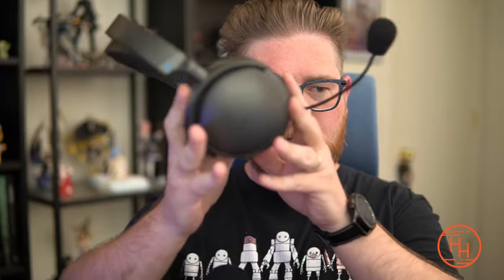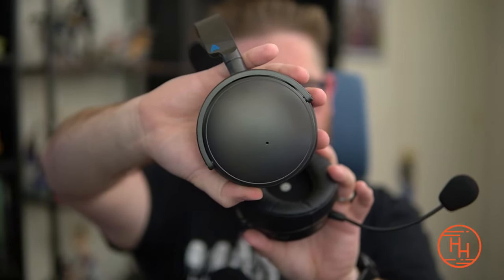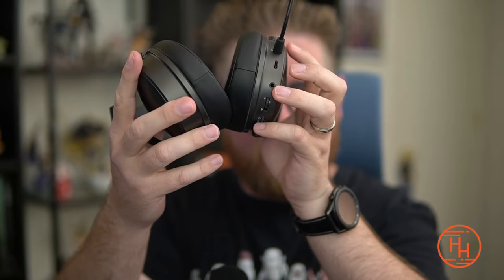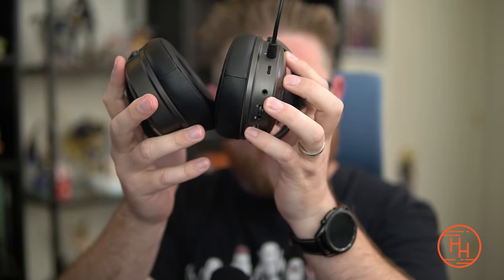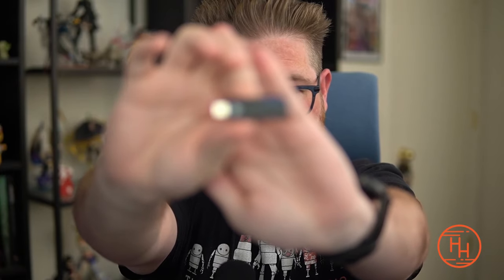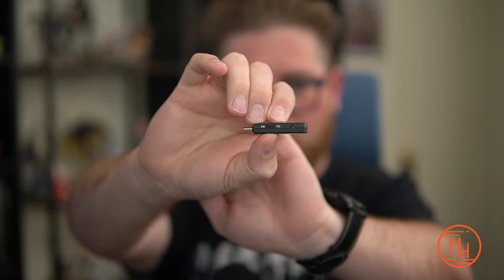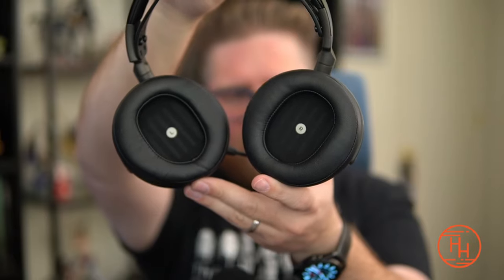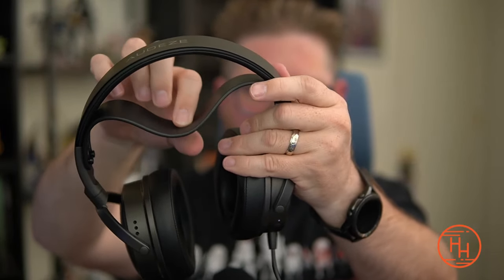(The Best Gaming Headset?) Audeze Maxwell - Headphone Highlights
Audeze has produced an exceptional planar magnetic gaming headset that sets the bar for precision and detail. A truly remarkable wireless gaming headset, but how does it hold up to the reining gaming champs such as the PC-38X?

NOTE: I misspoke. Audeze has been acquired by Sony, not Corsair.

Sennheiser/EPOS PC-38X

Check the Twitch link below for the live stream schedule.

Chapters
0:00 Introduction
1:45 Build and Functions
8:00 Xbox vs Playstation Versions
9:15 The Mic Test
11:50 Fit and Comfort
17:05 Battery Life (WOW!)
19:20 The App
20:34 Sound Performance
29:25 Audeze Married Sony